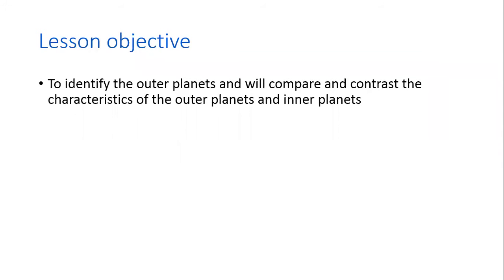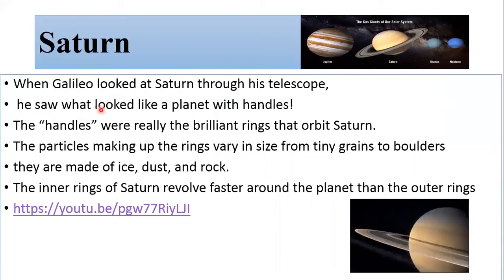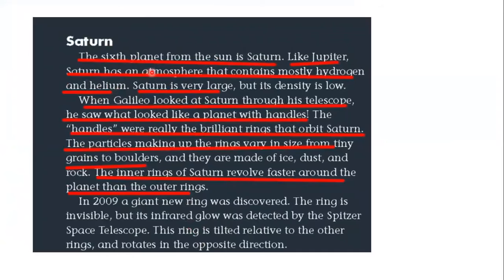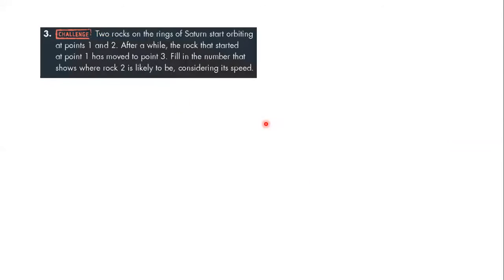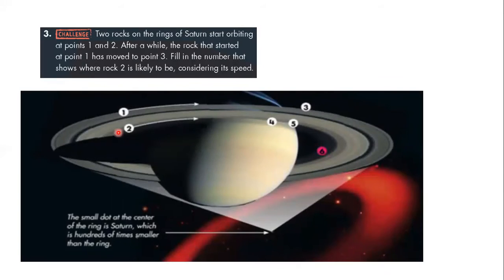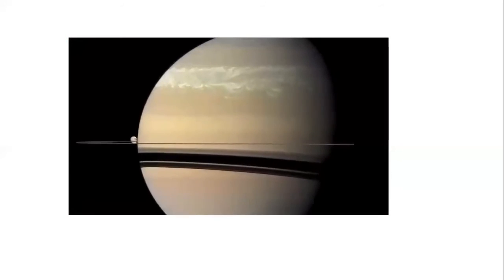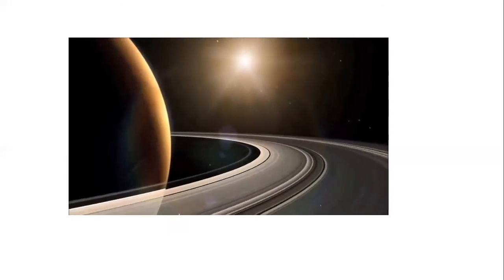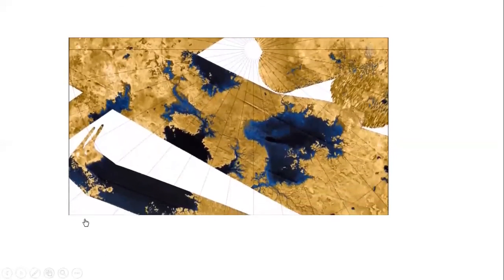Grade 5 What are the outer planets? Part 2